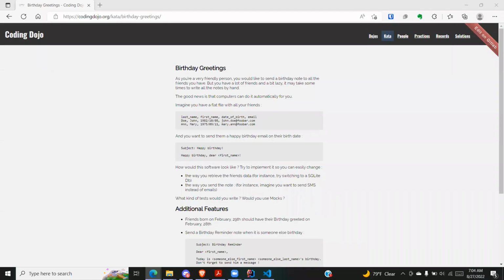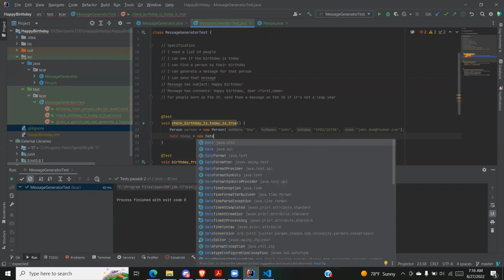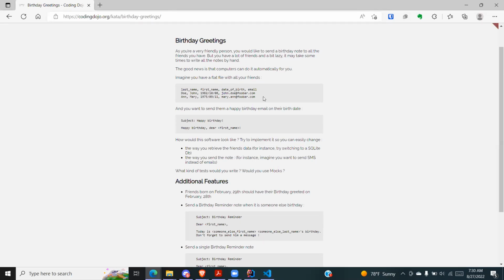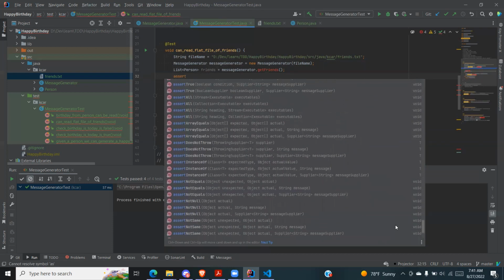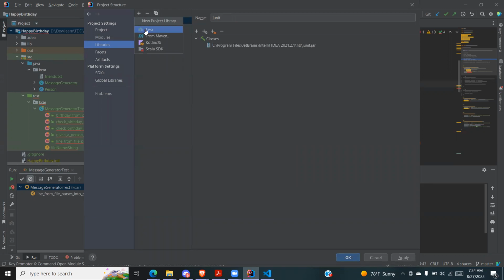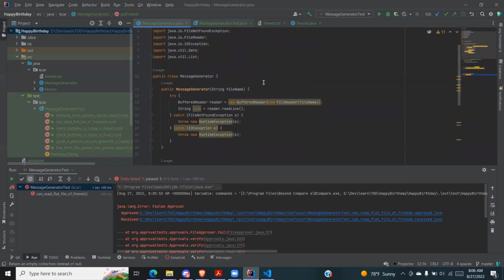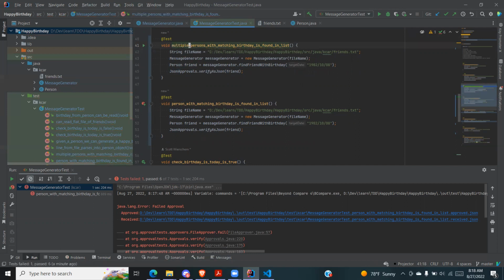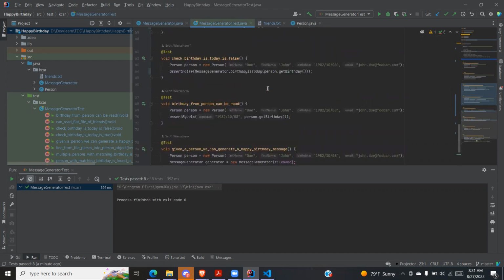The Technical Leader - Practice TDD: Happy Birthday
We practice some more TDD and learn some helpful ways to use Approval Tests.